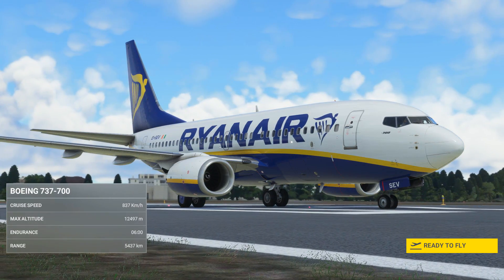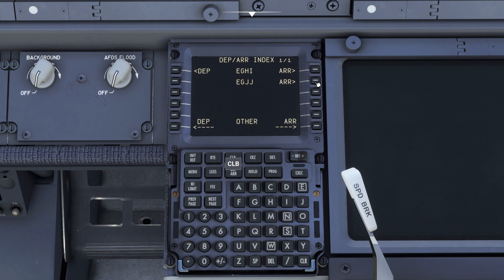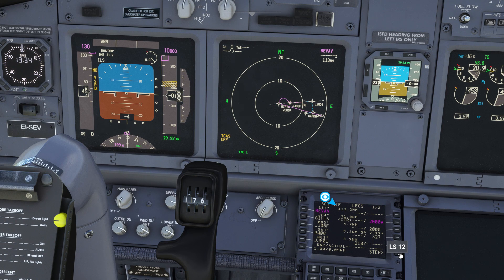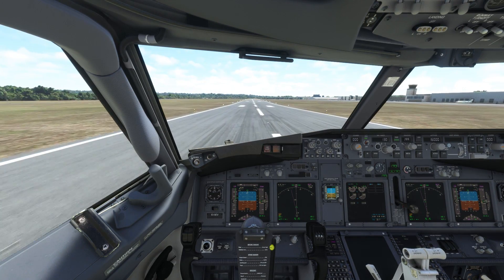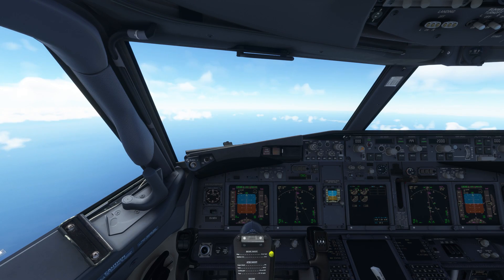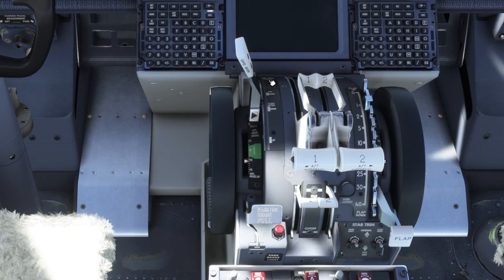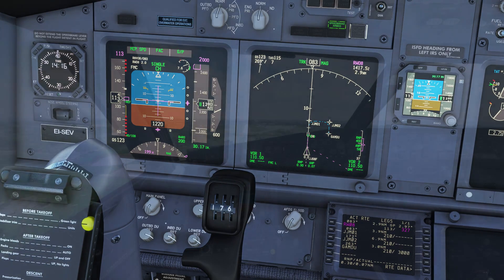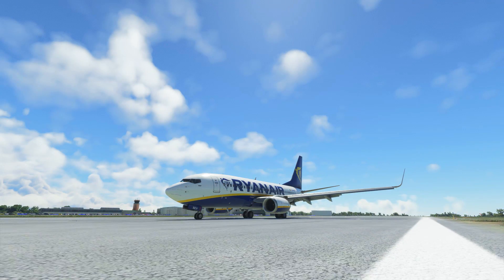RNAV Approach Tutorial MSFS - PMDG 737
This tutorial is valid for all variants, as they vary only in weight and size - all systems are identical. For reference, the model featured in this video is the 700.

Timestamps:
00:00 Important preflight info
00:14 What is an RNAV approach?
00:27 FMC Setup
01:40 Takeoff & climb
02:08 Cruise / approach config
02:28 Descent & decel
02:47 How to fly a Hold
03:17 Approach
03:45 Final approach
03:58 Ryanair Landing

Donators / Super Thanks:
Andrei Dulcu
MattDesigns
Layla
Rensemiddel
Captain Megaxenon